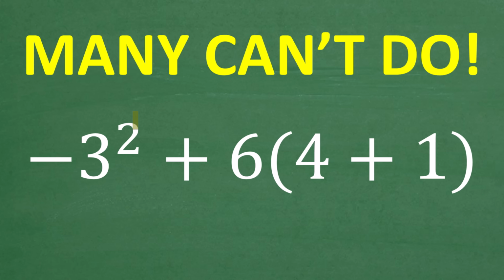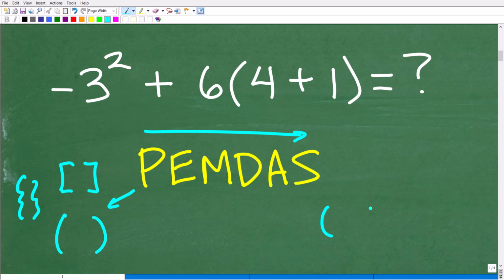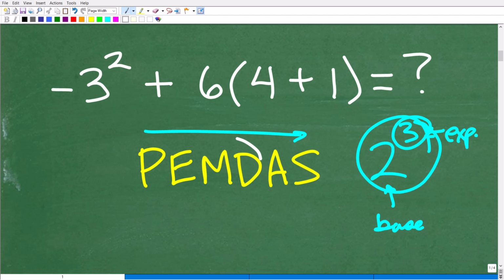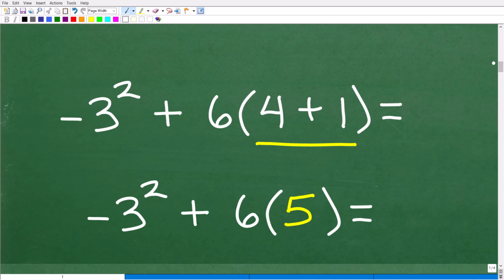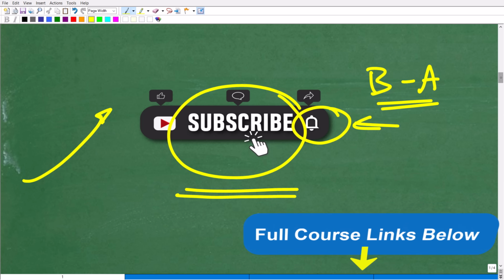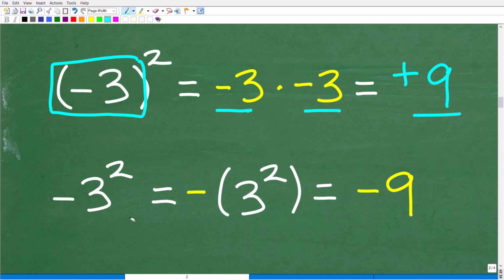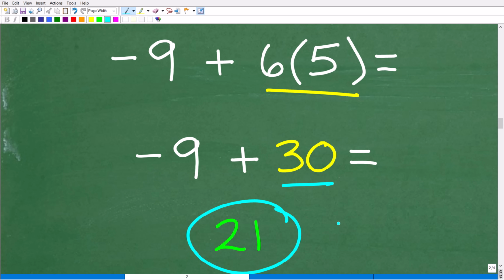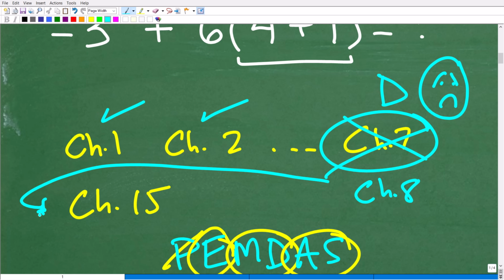−3² + 6(4 + 1) — Many CAN’T DO This!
This math problem looks simple—but it trips up a LOT of people!
Can you solve:
using the correct order of operations?
In this video, we break it down step-by-step and show exactly where many students make mistakes—especially with exponents and negative signs. If you’ve ever been confused by PEMDAS, this is a must-watch.
What You’ll Learn:
• How to correctly apply PEMDAS
• How exponents and negative signs work together
Who This Video Is For:
• Middle school and high school math students
• GED, SAT, ACT, and test prep learners
• Homeschool students
• Adults brushing up on basic math

• HOMESCHOOL MATH
• COLLEGE MATH